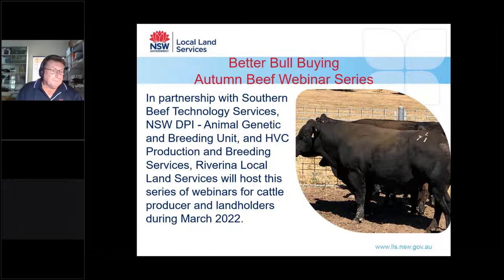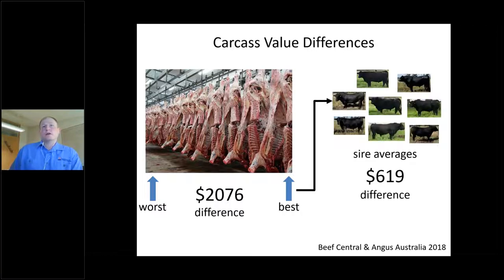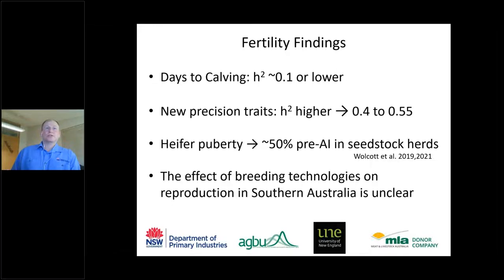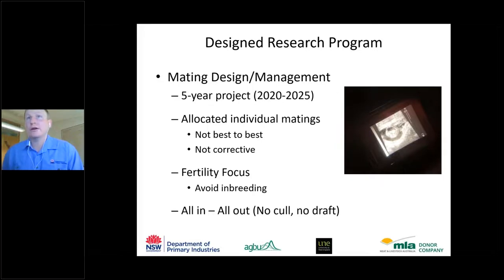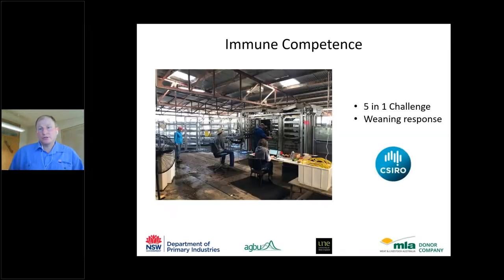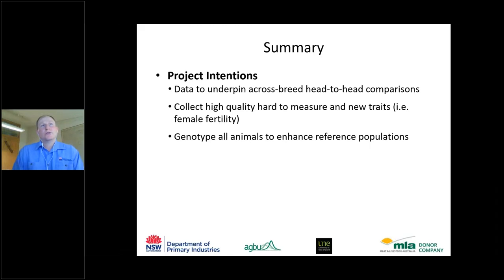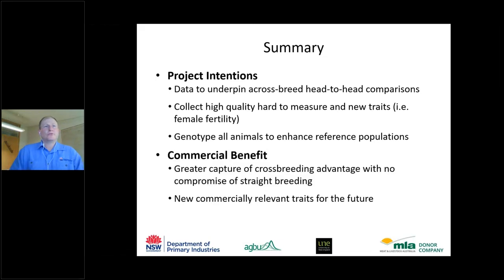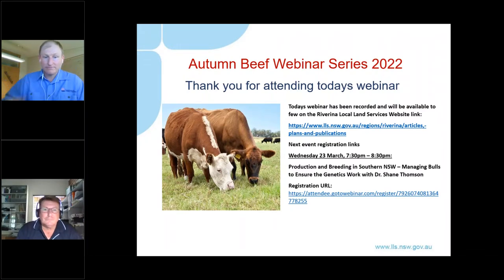Better Bull Buying Webinar Series: Southern Multi Breed Project Update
The better bull buying on-line series is your guide to selecting and buying bulls that best suits your breeding objectives, region and target markets.

In partnership with Southern Beef Technology Services, NSW Department of Primary Industries (Animal Genetic and Breeding Unit) and HVC Production and Breeding, Riverina Local Land Services hosted a series of on-line webinar workshops for landholders and cattle producers during March 2022.

There are many selection criteria that can be used, and generally the aim is to buy bulls that have the ideal soundness, temperament, on formation, muscling, reproductive fitness and estimated breeding values that best suits your production goals.

But understanding and defining the best genetics to select that beef producers can use to improve production, profits and sustainability will be influenced by buying and managing bulls better to produce more calves, aid calving ease, and produce progeny that grow fast with desirable carcase traits that repeatedly meet market specifications.